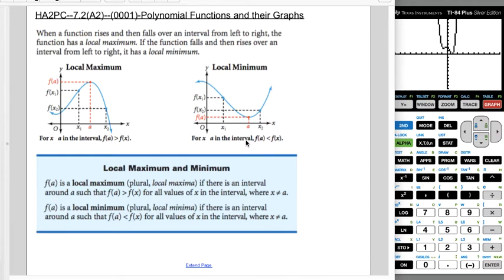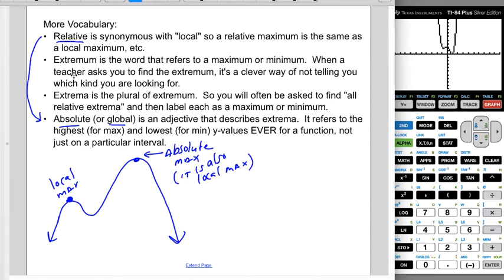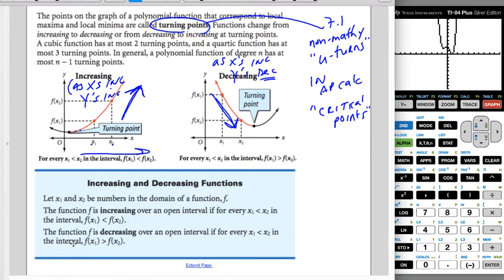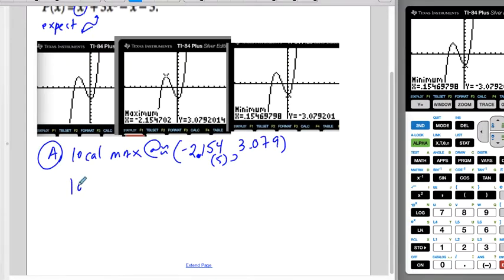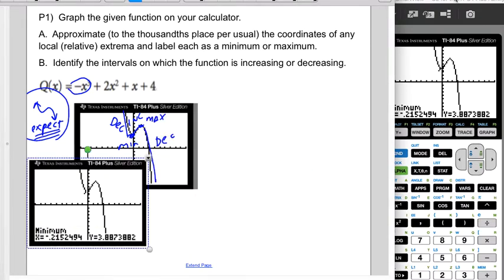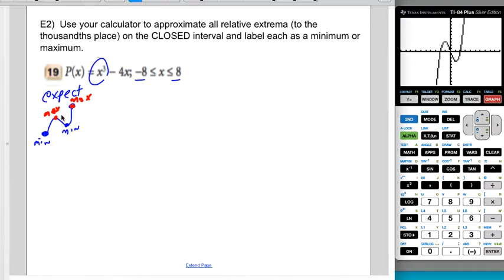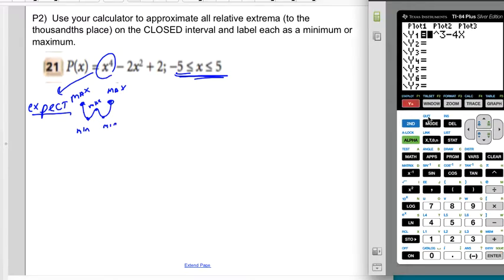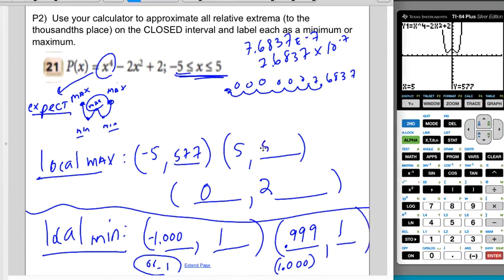7.2 A2 (0001) Polynomials and their Graphs (EDIT)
7.2 A2 (0001) Polynomials and their Graphs (EDIT)